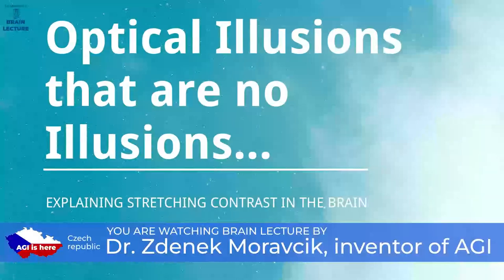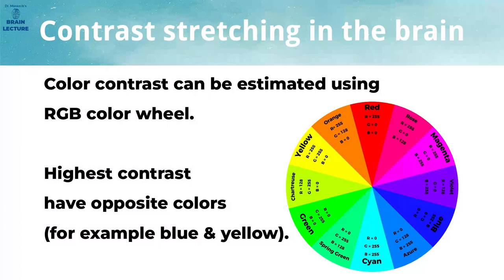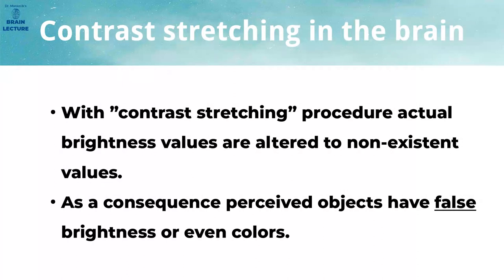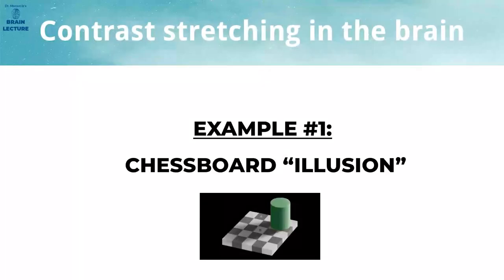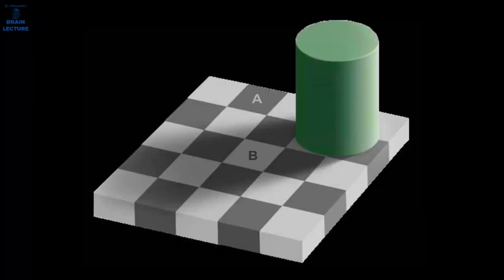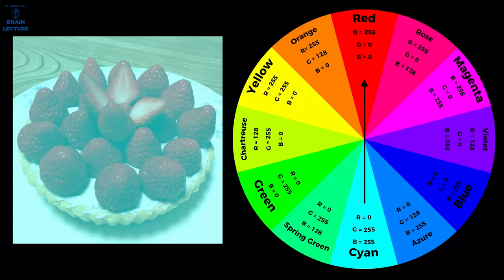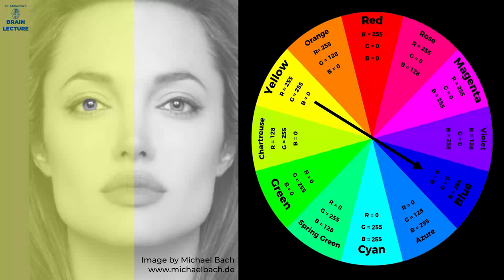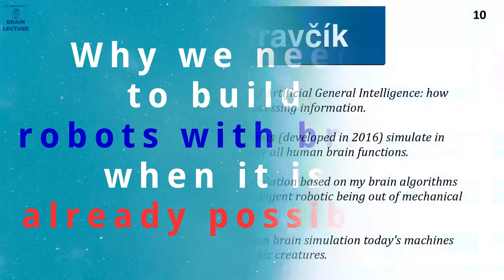Contrast Stretching In the Brain (Brain Lecture)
In this brain lecture I explain what is contrast stretching in the brain and why it is important for human brain.

Contrast stretching is an algorithmic process that is raising contrast in the perceived image on expense of correct perception of color and brightness values.
As a consequence of this process we perceive many colors and brightness values as false compared to the actual values that are entering our brain.

Four famous optical “illusions” are presented in this lecture to demonstrate this process: chessboard illusion, gradient illusion, red strawberries illusion and face with colored iris illusion.

Lecture also explains that terms “color constancy” and “simultaneous contrast” known from neurosciences are nonsensical because all the brain is doing here is adjusting contrast.

Contents of this brain lecture

00:00 - Website URL's for this lecture in QR-codes
00:07 - Donate cryptocurrency to support my lectures & videos
00:15 - Start of the lecture (introduction to contrast stretching in the brain)
01:02 - Theory about contrast
04:29 - Optical illusion #1: Chessboard squares of same brightness
10:45 - Optical illusion #2: Center stripe with false grayscale gradient
14:02 - Optical illusion #3: Red strawberries that are not red
20:20 - Optical illusion #4: Face with falsely perceived colored iris
23:35 - Conclusions learned from this lecture
25:02 – Explanation why term “Color constancy” is wrong
26:30 – Explanation why term “Simultaneous contrast” is wrong
27:07 - Acknowledgments
27:38 - Last question
27:54 - Brain algorithms (trailer)
28:04 - Copyright & author's website URL in QR-code
28:08 - Author's recommended videos (feature available only on YouTube)

Author of this video is inventor of Artificial General Intelligence (AGI also known as strong AI) aka how human brain is processing information. Simulation of human brain is now available. With this invention construction of robots that behave like people is possible.

(Attention: this my second webpage URL is on IPFS (InterPlanetary File System) and IPFS has in it's current development stage many problems and is VERY slow so this URL may not work for you!)

Leitwörter:
starke künstliche Intelligenz
schwache künstliche Intelligenz
generelle künstliche Intelligenz
allgemeine künstliche Intelligenz
Superintelligenz
das Gehirn
Roboter mit Bewusstsein
Robotik
Simulation des menschlichen Gehirns
Gehirnalgorithmen
Neurowissenschaften
ZNS
Zentralnervensystem
Neurophysiologie
medizinische Biophysik

Kлючевые слова:
оии
сии
сильный искусственный разум
общий искусственный разум
сильный искусственный
общий искусственный интеллект
искусственный общий интеллект
алгоритмы мозга
физиология мозгa
нейрон
нейроинформатикa
нервная
физика
биофизика
технология
технологии
робототехника
техника
наука
исследования
изобретения
штучний интеллект

intelligence artificielle
inteligencia artificial
人工知能
人工智能
인공 지능
कृत्रिम सामान्य बुद्धि